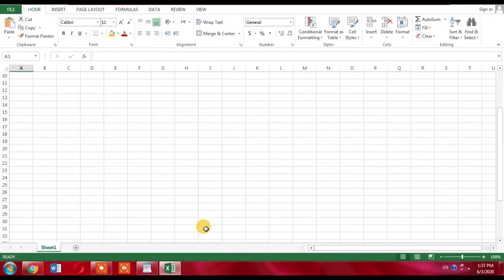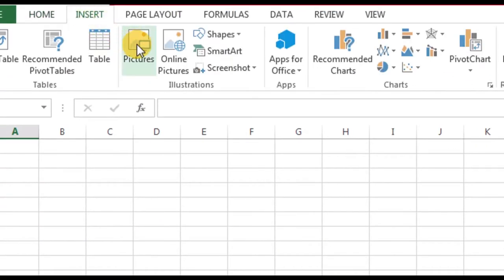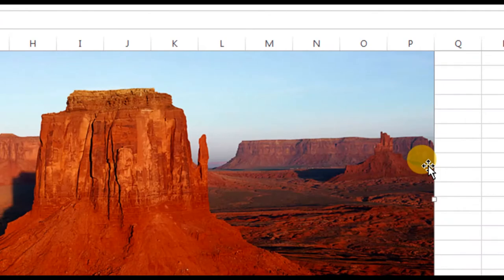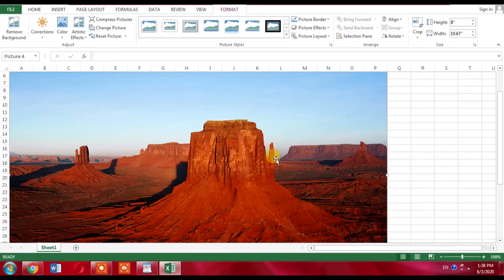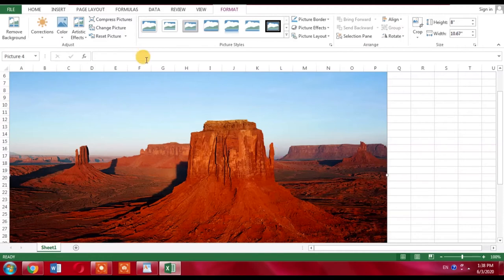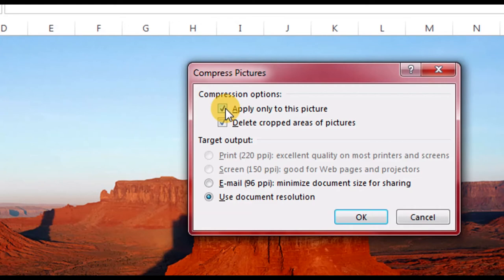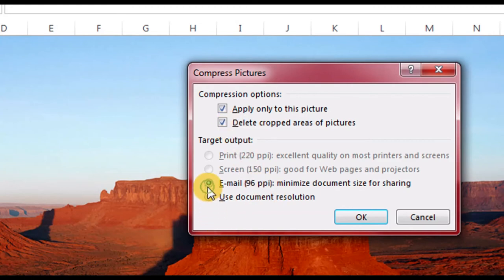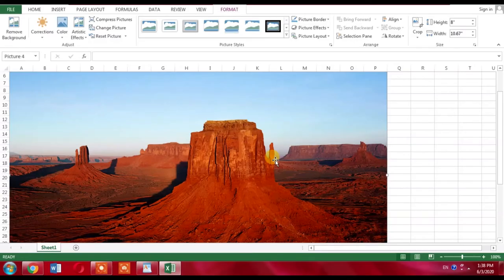How To Compress Pictures In Microsoft Excel | Compress Image Sizes | compressing picture In Excel